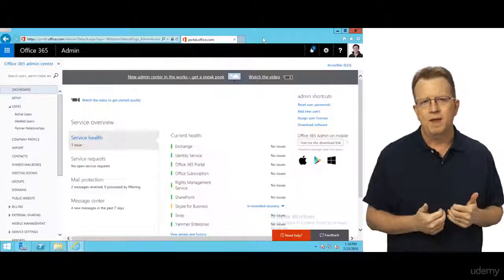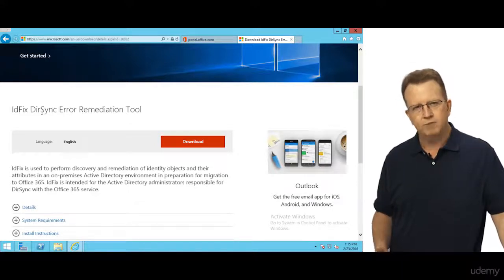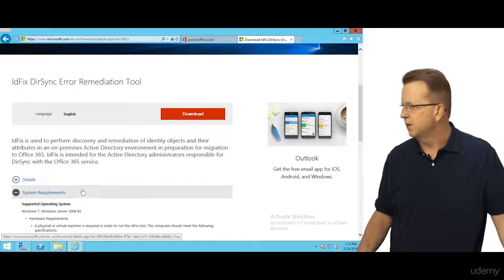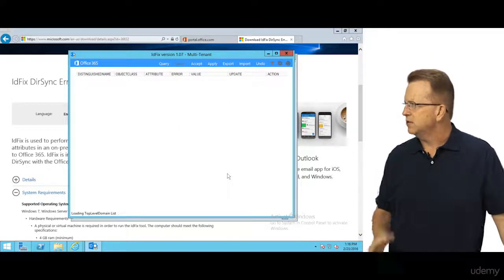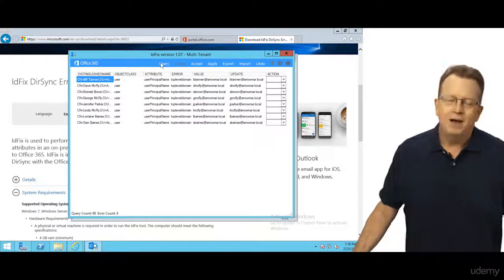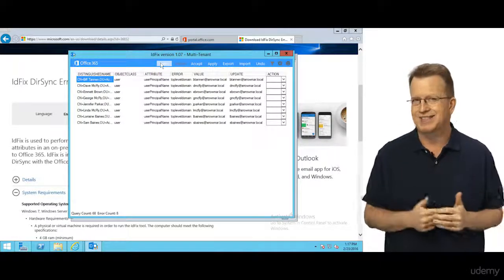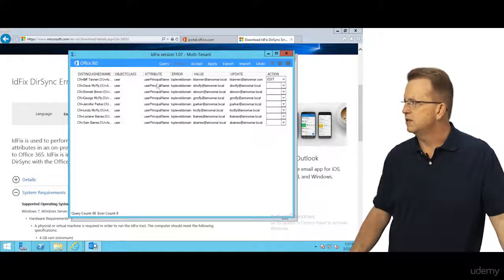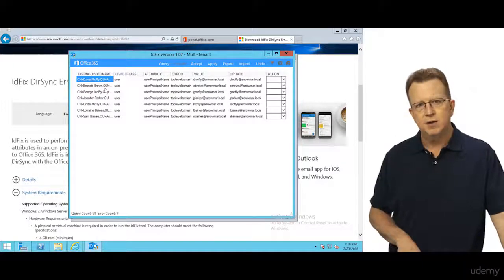office 365 Using IDFIX to clean up Active Directory